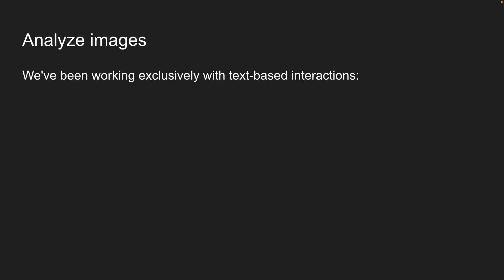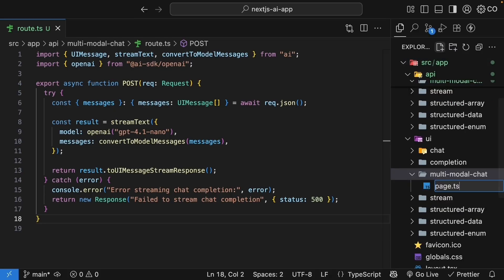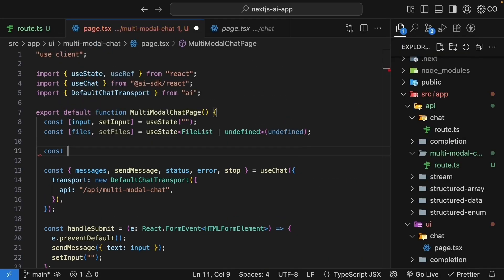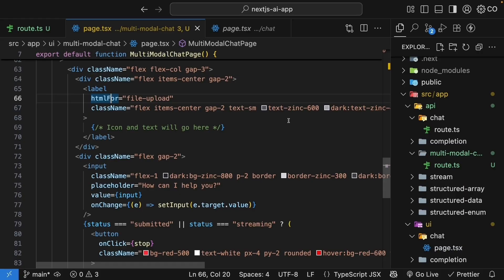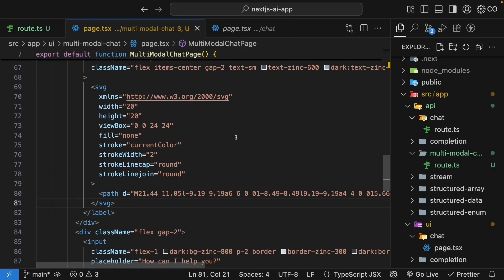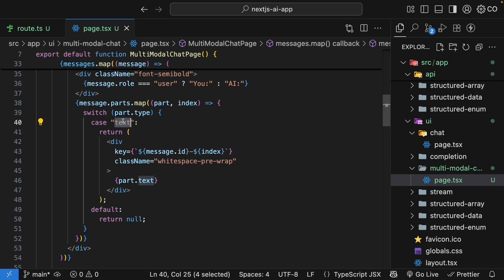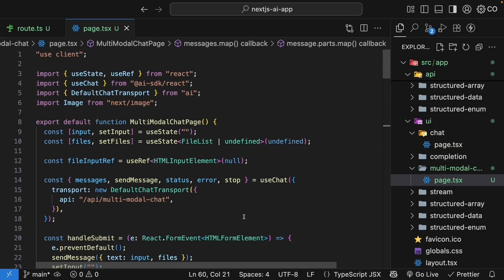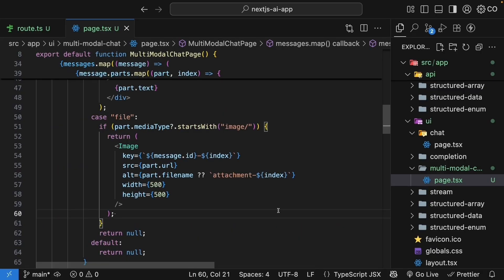AI SDK V5 Tutorial - 11 - Analyze Images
Analyze Images with AI

In this lesson, we transition from text-based interactions to exploring the multimodal capabilities of modern AI models. We'll dive into image analysis using the AI SDK within a Next.js environment. Discover how to create a route handler, enable file uploads, and modify the chat interface to process and display images. Learn the essentials of tracking file selections and rendering images inline as we enhance our Next.js application.

00:00 Introduction to Multimodal Capabilities
00:34 Setting Up the Image Analysis Route Handler
01:47 Building the Multimodal Chat UI
03:12 Implementing File Upload Functionality
07:45 Handling Form Submission and File Inputs
08:51 Rendering Images in the Chat
11:43 Testing and Demonstration
13:05 Recap and Next Steps